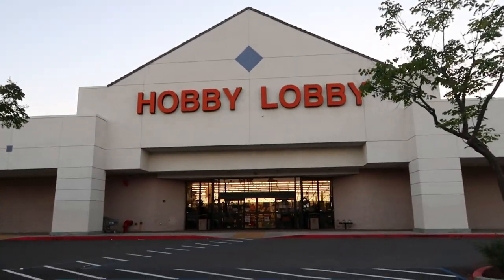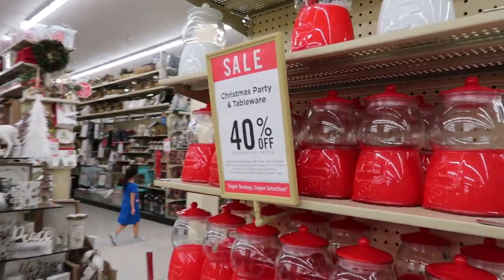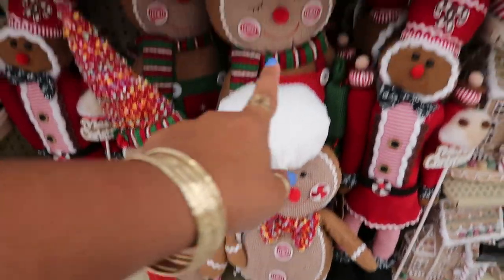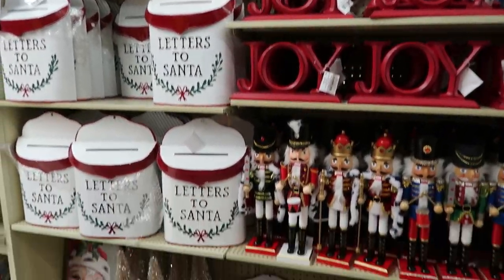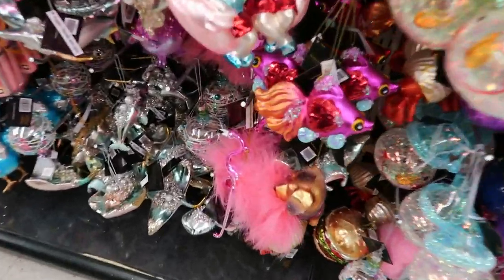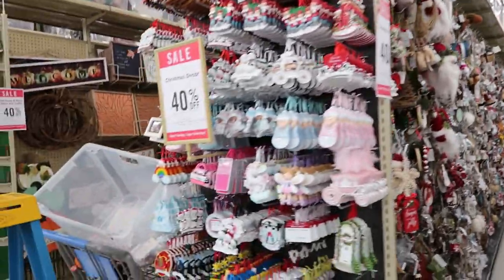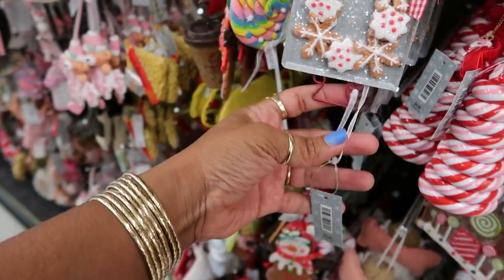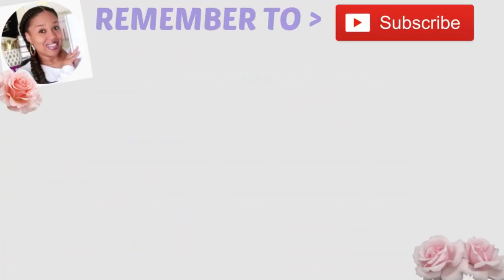HOBBY LOBBY *CHRISTMAS ORNAMENTS 2021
BUSINESS ADDRESS

PRETTYNFLAWED
P.O.BOX 136